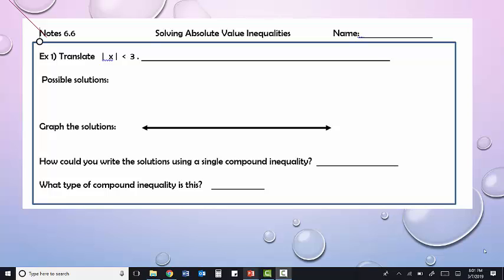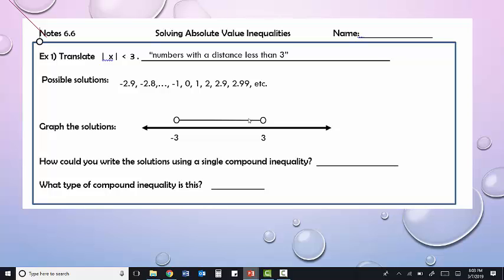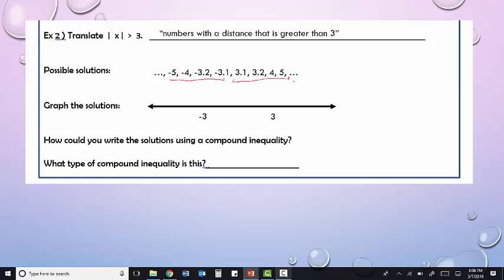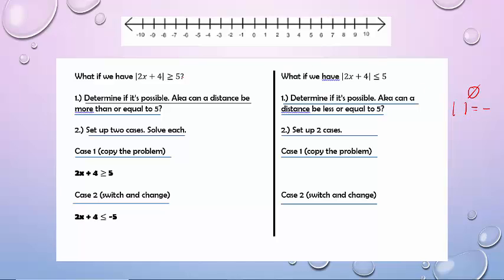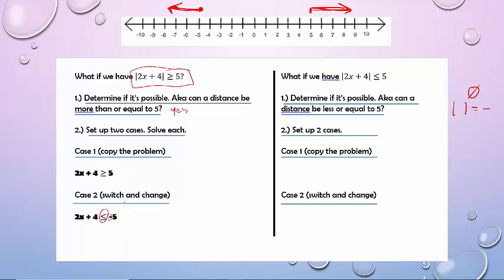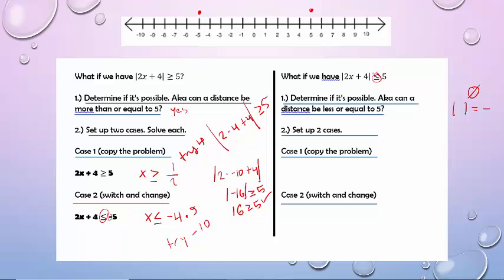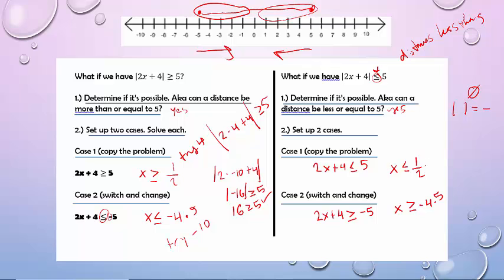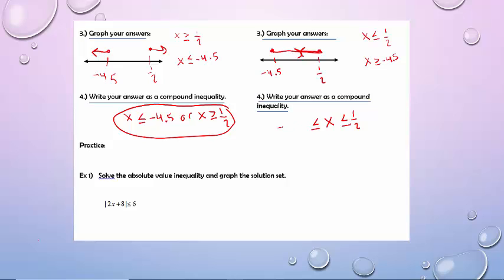6 6 lesson video 1